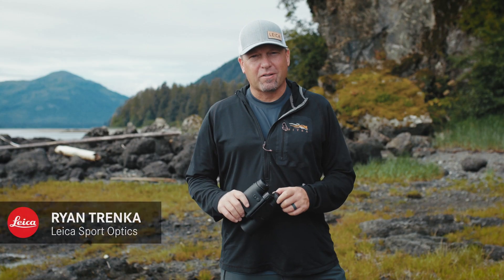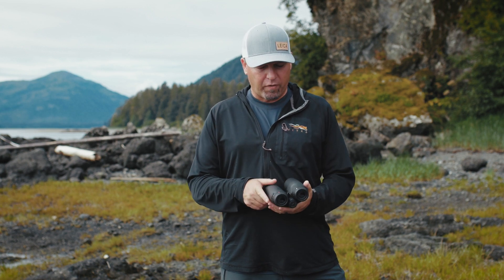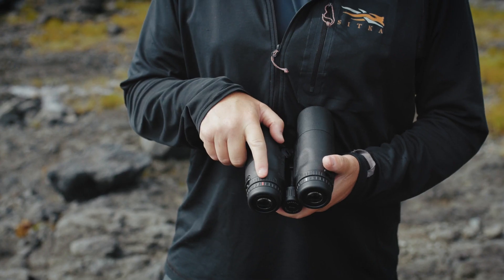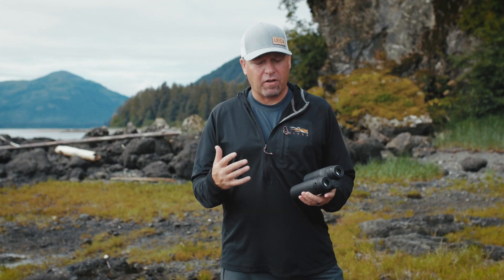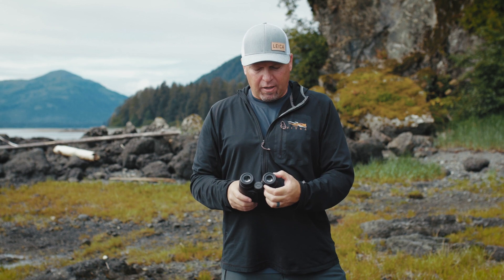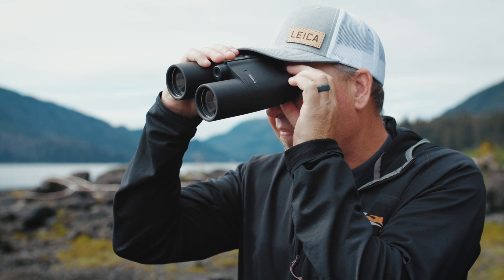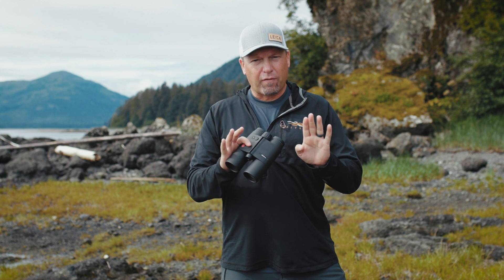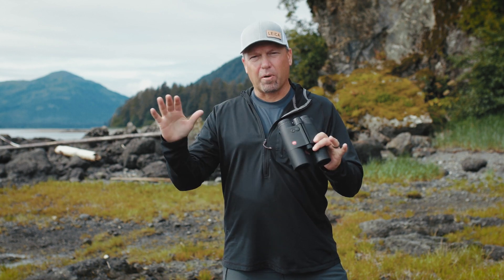How to adjust the diopter setting on Leica's Geovid R rangefinging binocular